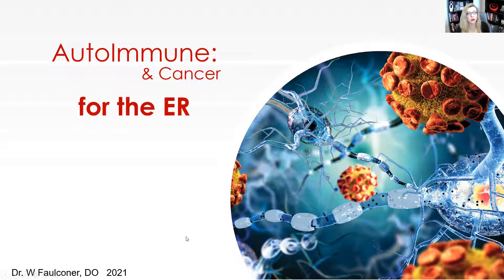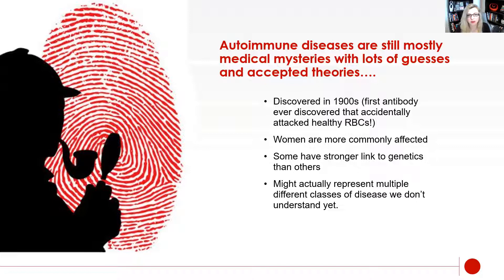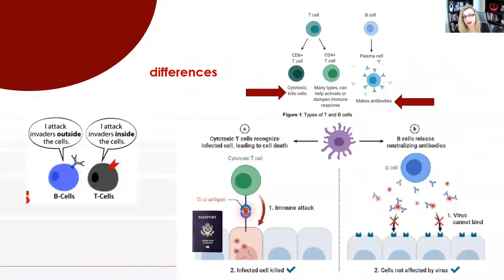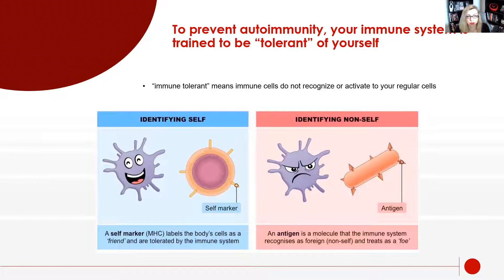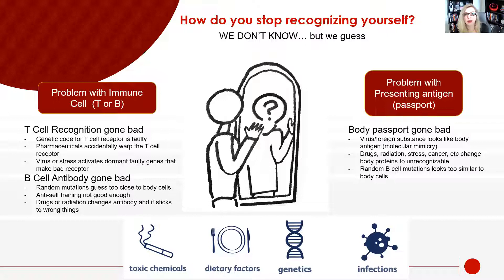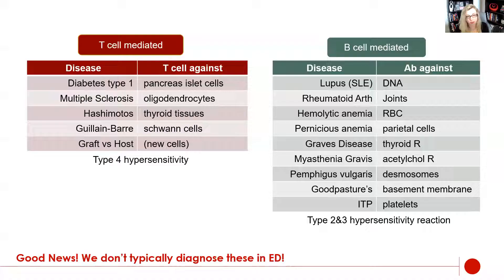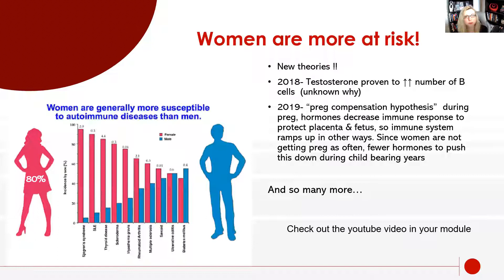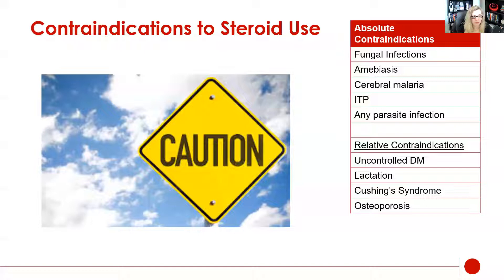Autoimmune & cancer for the ER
Discussion of what you need to know to take care of autoimmune patients and cancer patients from the Emergency Room.

MedMechanix.com
Chapters'
00:00- Intro to Immune System
06:20 - Autoimmunity
21:03 - Flare Ups in ED
26:07 - Corticosteroids 101
44:20  - Cancer